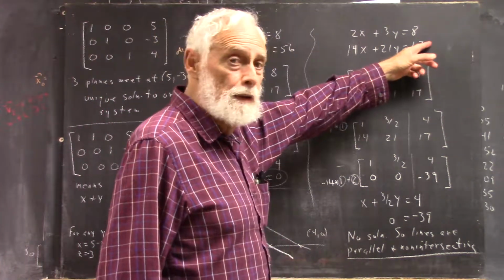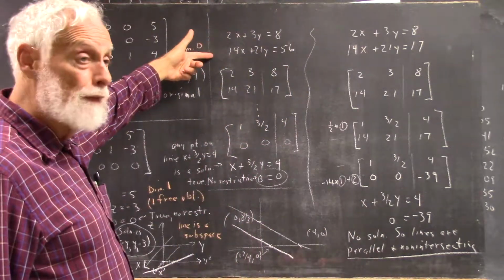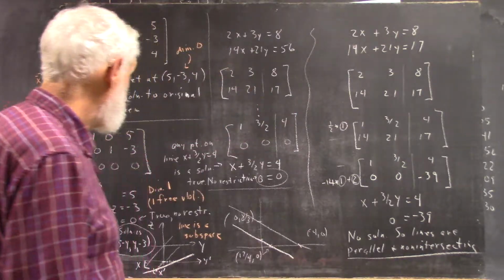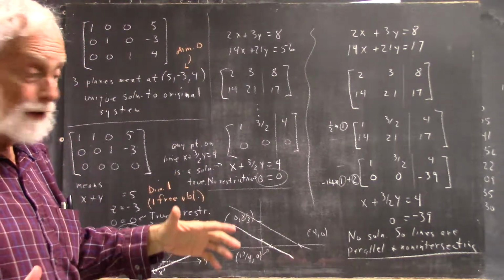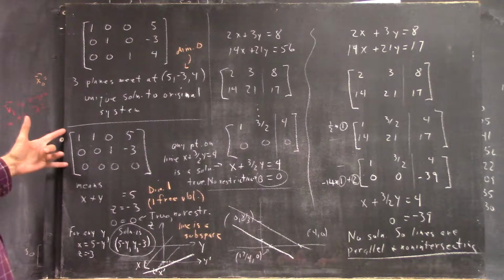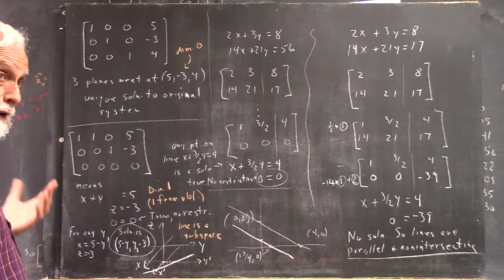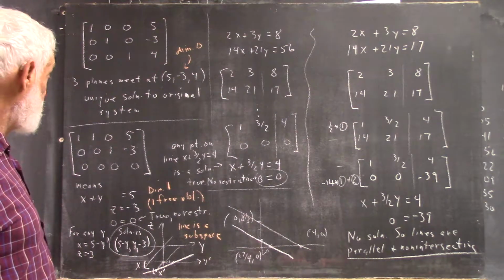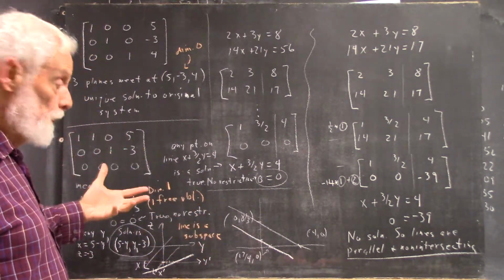daglin 2688 nature of solutions of systems of simultaneous linear equations geometric interpretatio